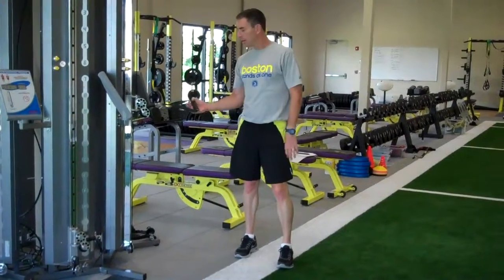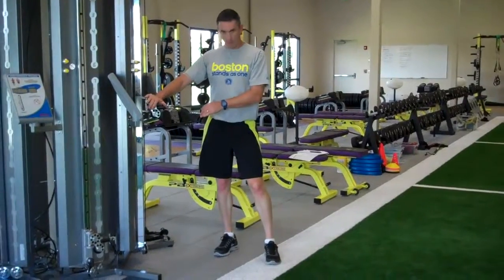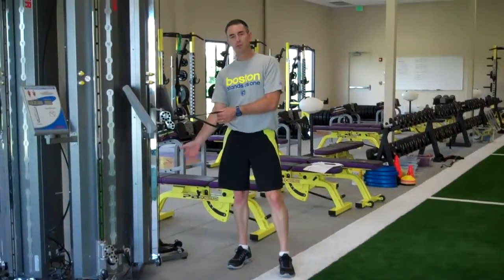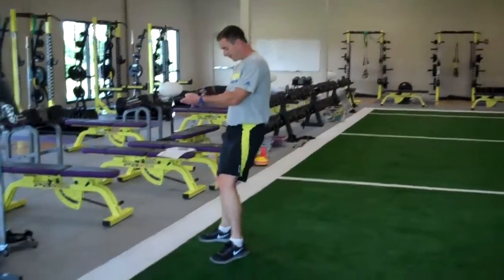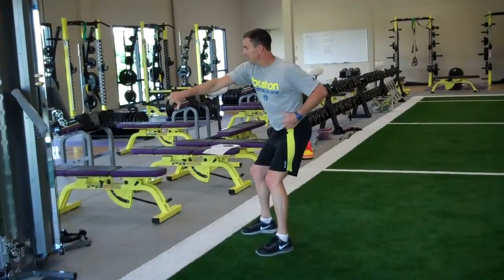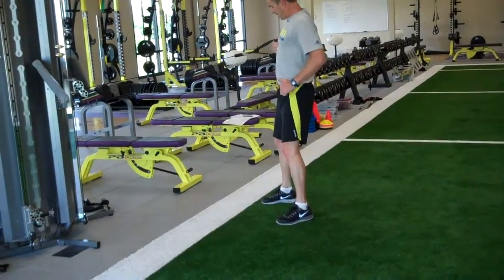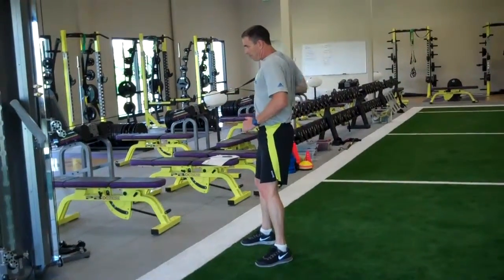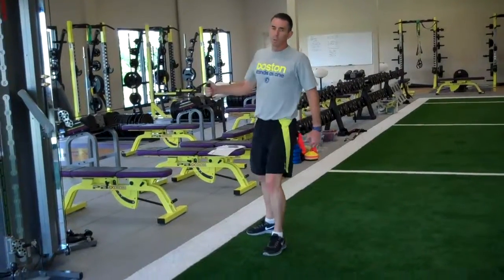1 arm 2 leg cable row